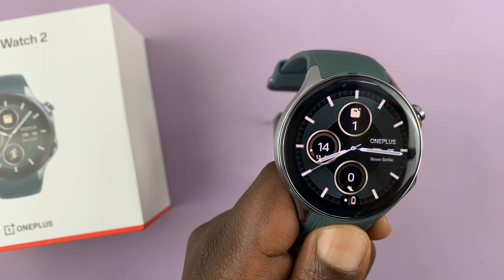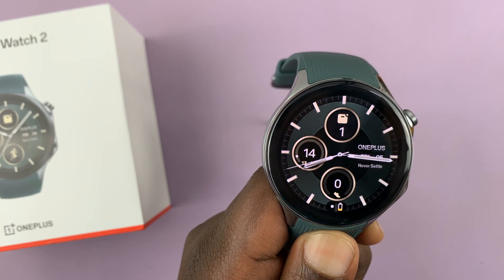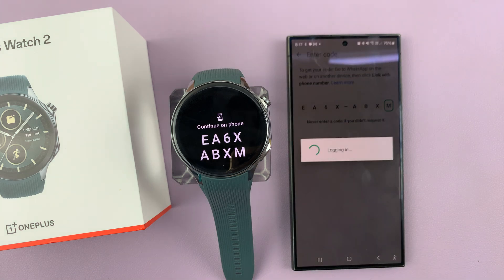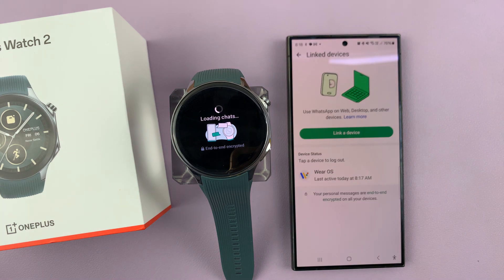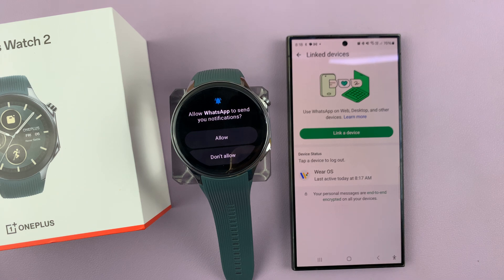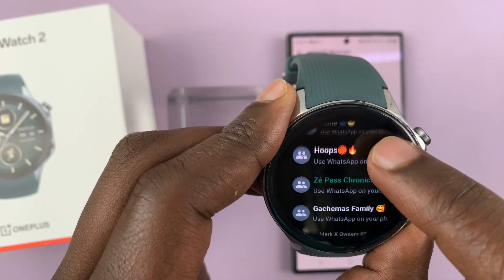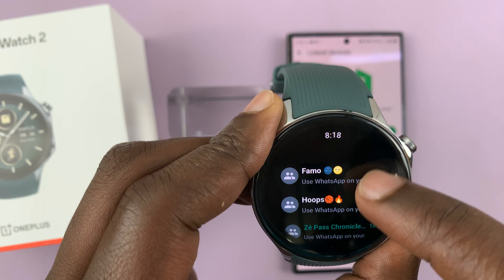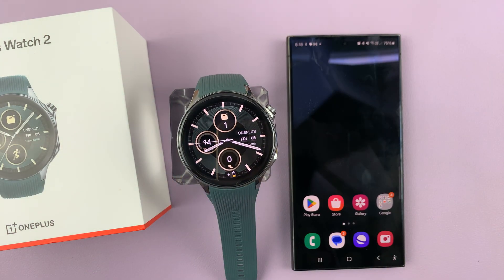OnePlus Watch 2: How To Install & Set Up WhatsApp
Learn How To Install & Set Up WhatsApp On OnePlus Watch 2.

Among the many applications you might want to access on your OnePlus Watch 2, WhatsApp is likely a priority due to its widespread use for messaging and communication. This article will guide you through the steps to install and set up WhatsApp on your OnePlus Watch 2.

How To Install & Set Up WhatsApp On OnePlus Watch 2

Press the power button on your OnePlus Watch 2 to open the app menu.
Find and tap on the Play Store app. Then, use the search function to find WhatsApp.

At this point, tap on the WhatsApp Messenger icon when it appears in the search results. Following this, tap on the Install button to download and install WhatsApp on your OnePlus Watch 2. Wait for the installation process to complete.

Once installed, open WhatsApp from the app menu on your watch.
Follow the on-screen instructions to set up WhatsApp on your OnePlus Watch 2. You will need to link it with your WhatsApp account on your smartphone. Follow any additional verification steps as prompted. Once done, you can see your WhatsApp conversation directly on your OnePlus Watch 2.

Oneplus Watch 2:

Apple iPad Pro 13-Inch (M4):

Apple iPad Pro 11-Inch (M4):

Cell Phone Tripod Adapter